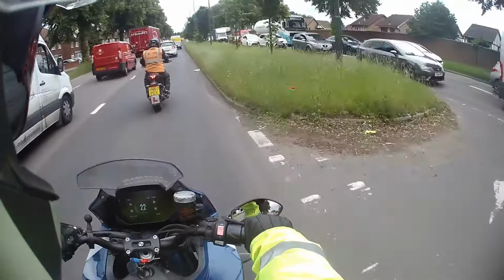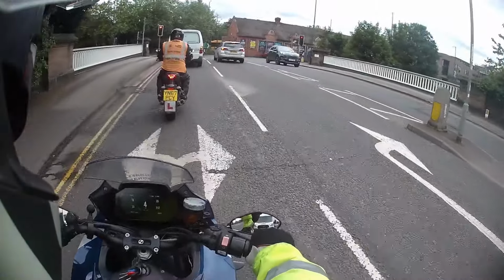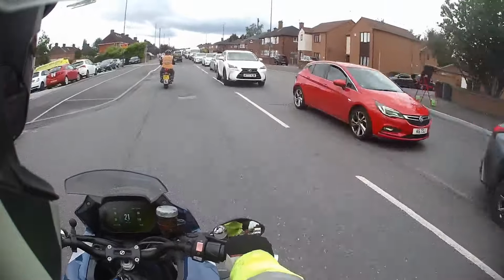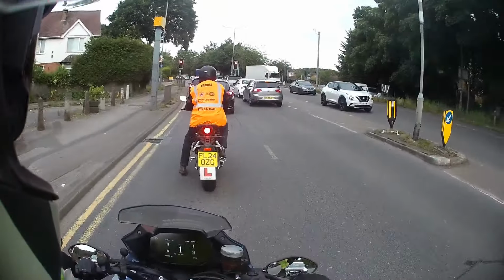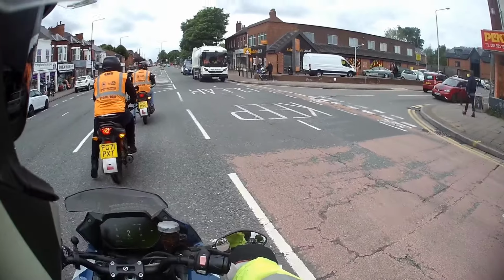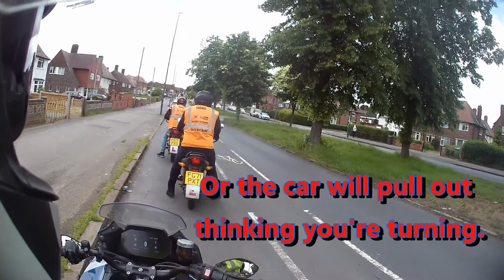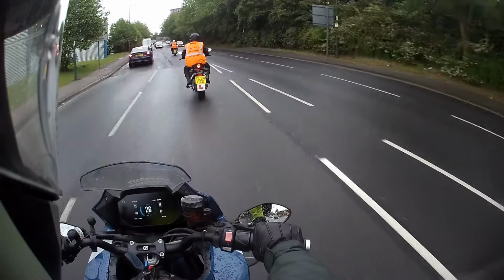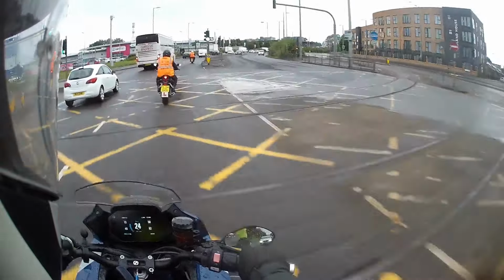Short helpful riding tip | whilst live training.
This is a compilation of riding tips whilst out on vaious lessons.

If you appreciate my uploads and feel they help you, feel free to buy me a cuppa. Thanks. ☺

My Facebook page where I regularly upload shorts and tips

 I am a fully qualified professional motorcycle instructor of 39 years and offer motorcycle riding tips and tips on riding a motorcycle for the first time all the way up to advanced riding.

tips on riding a motorcycle
riding advice